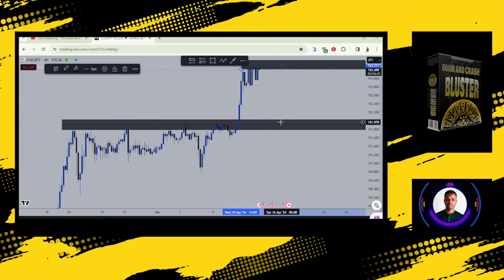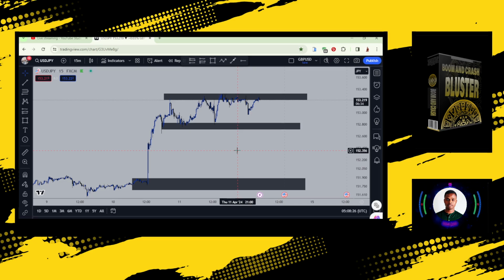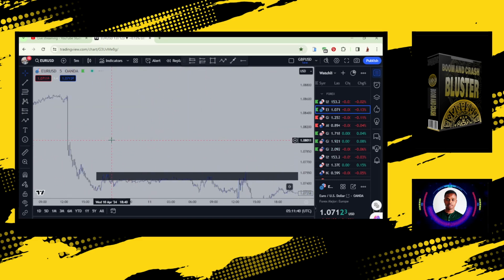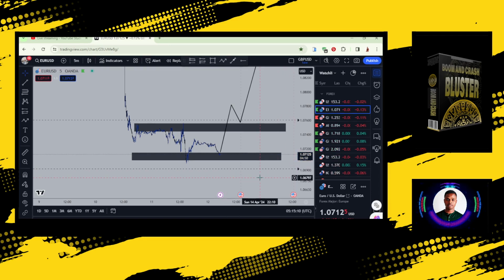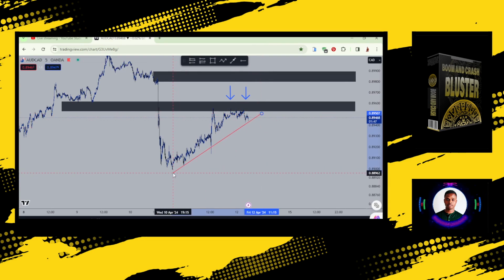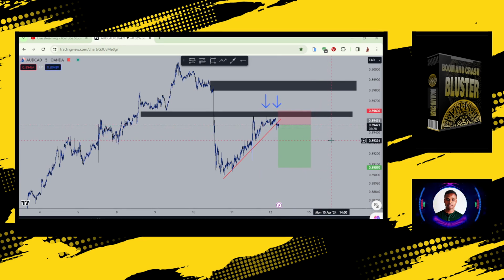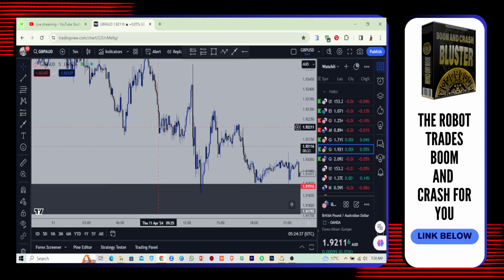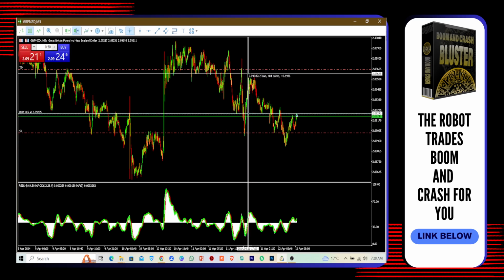Live Forex Trading (USDJPY, GBPUSD, EURUSD and more)